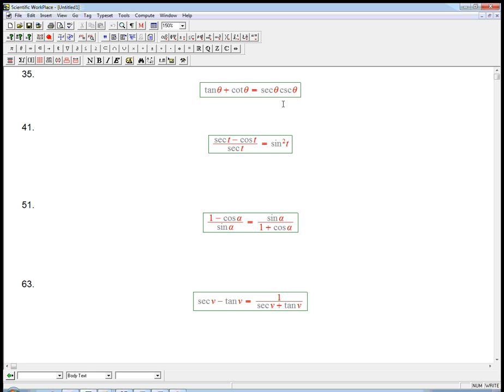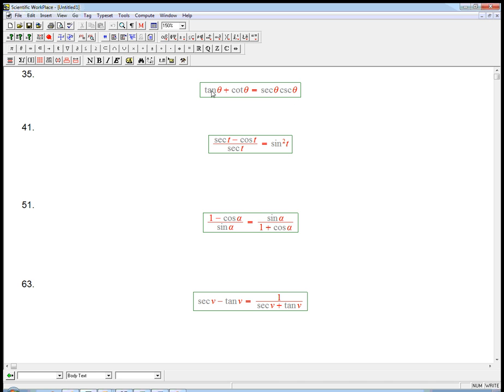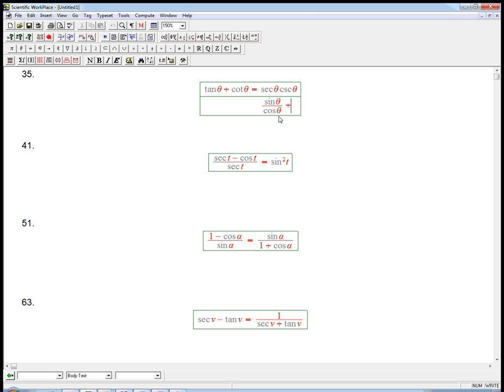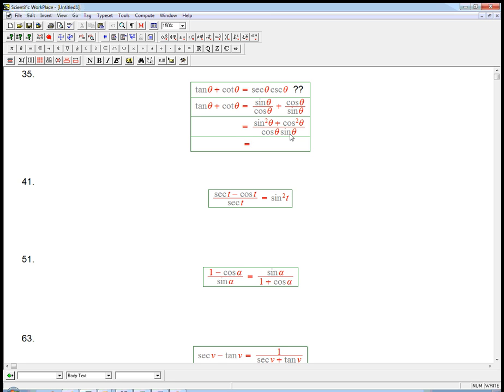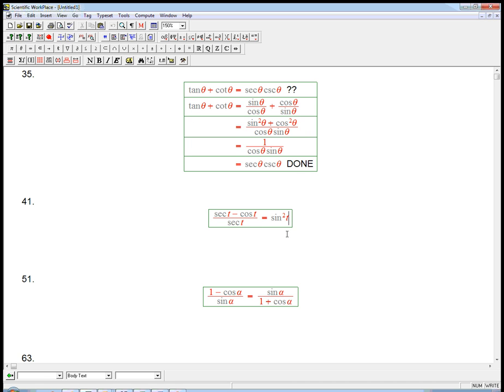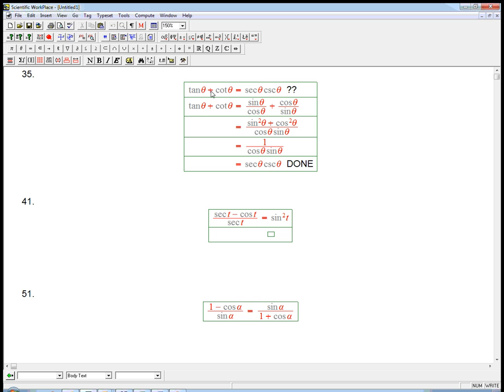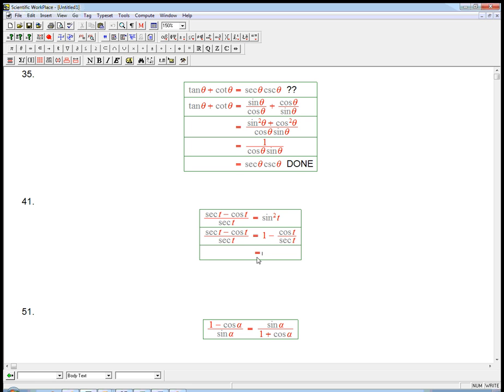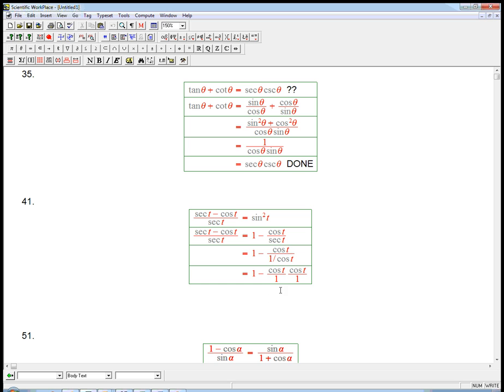more trig identity examples part 1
Two worked textbook examples of proving trig identities